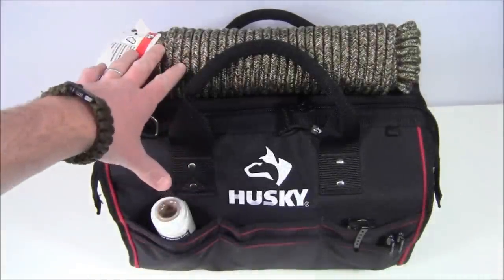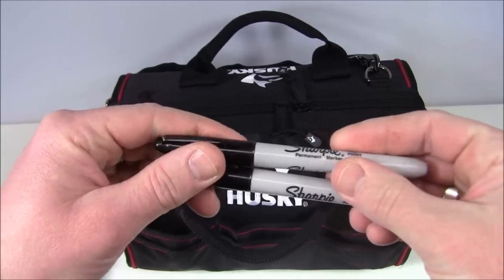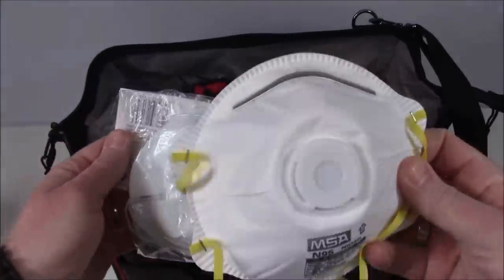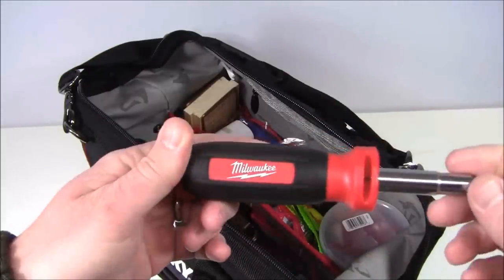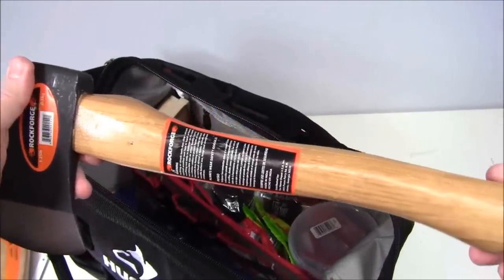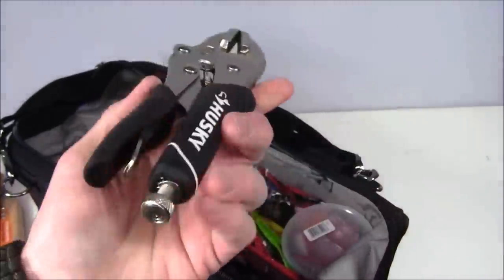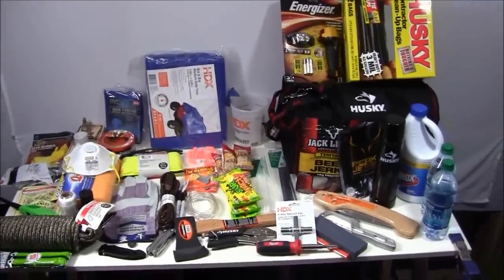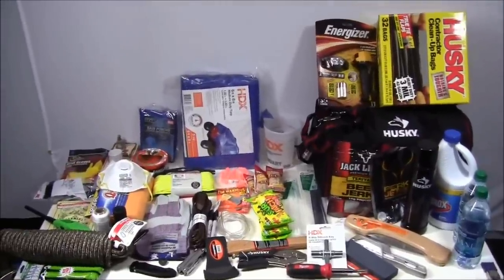Home Depot Urban Survival Kit: Bug Out Bag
The challenge for this project was to head to Home Depot and to buy products from only there in the process of making an urban survival kit.  What you have here is the HDUSK - Home Depot Urban Survival Kit, version 1.0.  In it you'll find items I would find helpful if I had only this bag to last for a while in a situation like post-Hurricane Sandy or Katrina.  This is not built as an EDC bag or a wilderness survival kit (though some of the items could be used in other situations).  Check it out and let's get the conversation going.

BUDGET-FRIENDLY ITEMS I RECOMMEND:
1. The Mora Craftline Basic 5 11
2. Mylar Blankets
3. UCO Stormproof Matches
4. Light My Fire Fire Steel 2.0
5. Stanley Stainless Steel Cook Set

SOLID SURVIVAL KNIVES:
1. ESEE 6
2. Ontario Knife Company Rat 7
3. Benchmade Bushcrafter
4. TOPS Kukri
5. Mora Garberg

1.CRKT Squid
2. Benchmade Griptilian
3. Spyderco Tenacious
4. Ontario Knife Company Rat 2
5. CRKT Fossil

1. Streamlight Microstream
2. Olight S1R Baton 2
3. Thrunite T1
4. Thrunite TC15
5. Fenix PD35 TAC

1. Bahco Laplander Saw
2. Corona Folding Saw
3. Mechanix Gloves
4. Large Firesteel
5. Pocket Bellows

SOLID BAGS
1. Vertx EDC Commuter Sling Bag
2. Maxpedition Valence Tech Sling
3. Vanquest Mobius
4. Vanquest Envoy 13 Bag
5. Helikon-Tex Bail Out Bag

2. 10 Lies About Survival